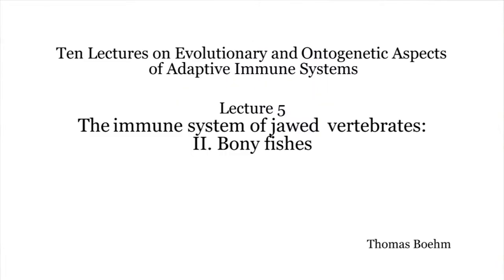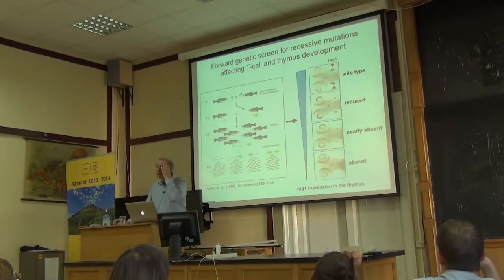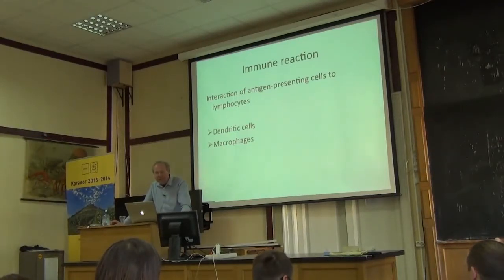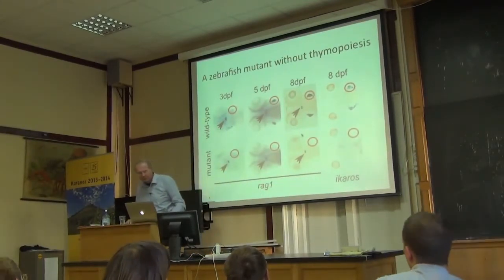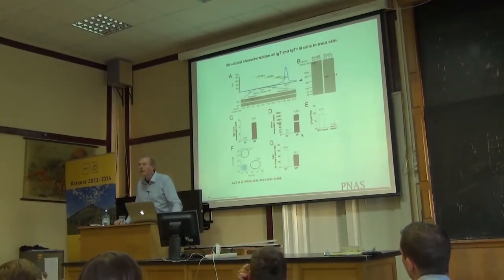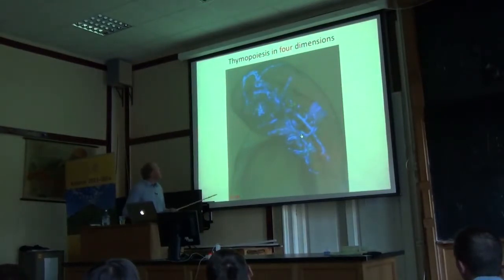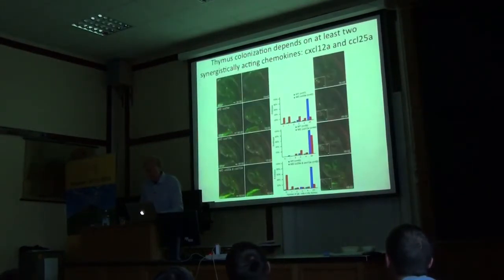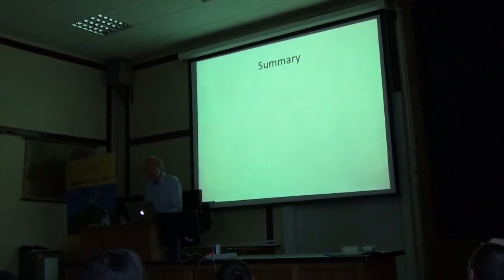Bioseminars.ru: Томас Бём. Эволюционные и онтогенетические аспекты приобретённого иммунитета 5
"Биосеминары"

2-6 сентября 2013 года
Миникурс «Эволюционные и онтогенетические аспекты приобретённого иммунитета»

До последнего времени считалось, что адаптивная иммунная система, основанная на случайной перестройке генов антигенных рецепторов (например, антител) -- уникальная адаптация челюстных позвоночных. Исследования, проведенные в последние годы, в том числе и в лаборатории профессора Бёма, показали, что у бесчелюстных (миног и миксин) есть адаптивная иммунная система с удивительно похожими принципами организации, но с абсолютно негомологичными антигенными рецепторами. Курс посвящен одному из самых загадочных вопросов современной иммунологии: почему обе известные до сих пор адаптивные иммунные системы обнаружены у сестринских групп в подтипе Позвоночные, а также другим аспектам эволюционной иммунологии.

5. The immune system of jawed vertebrates: II. Bony fishes